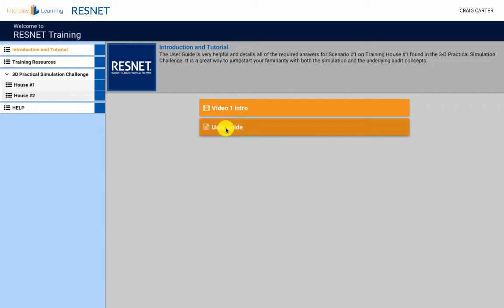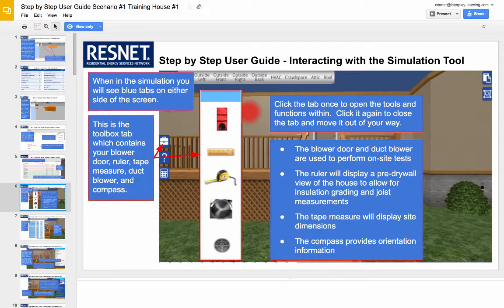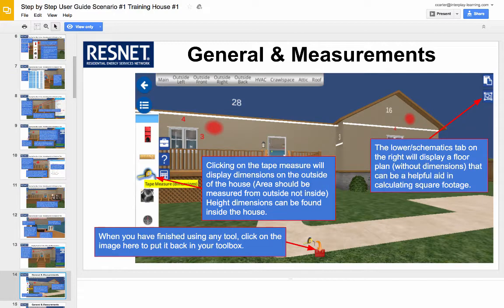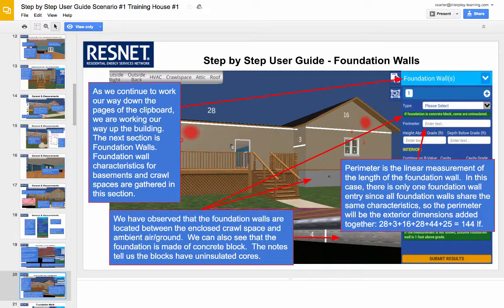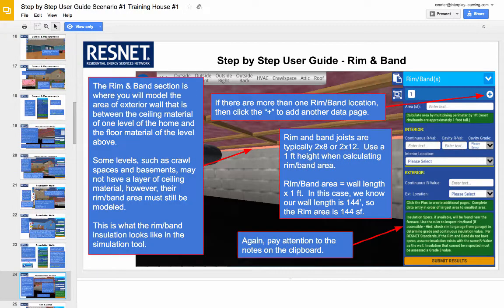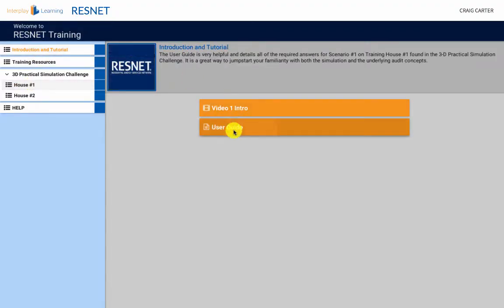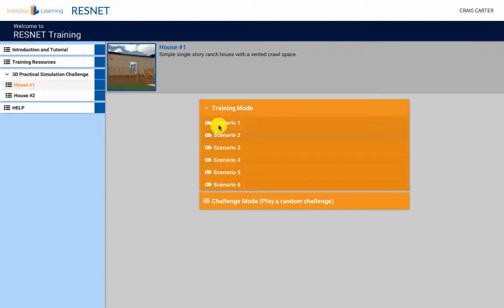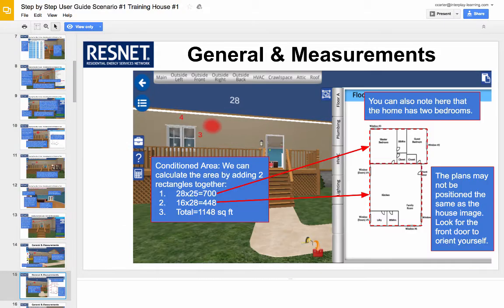Using the Step-By-Step Userguide in the RESNET Simulation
Check Out the Step-By-Step User Guide